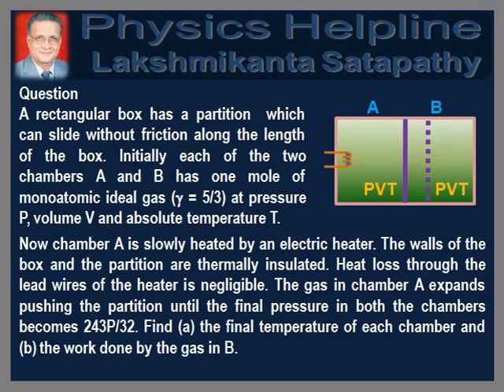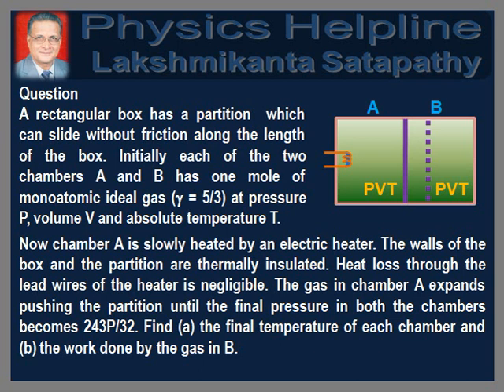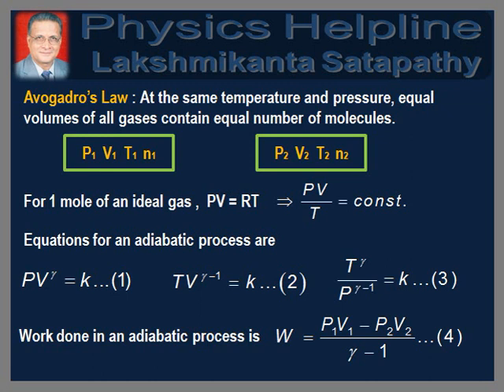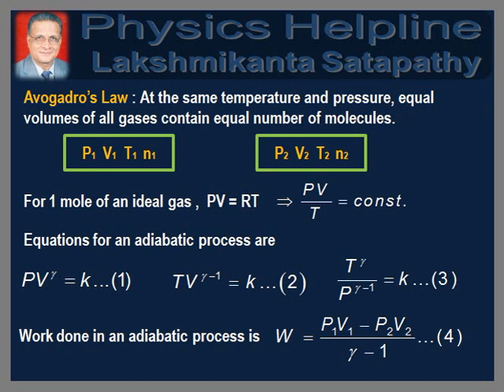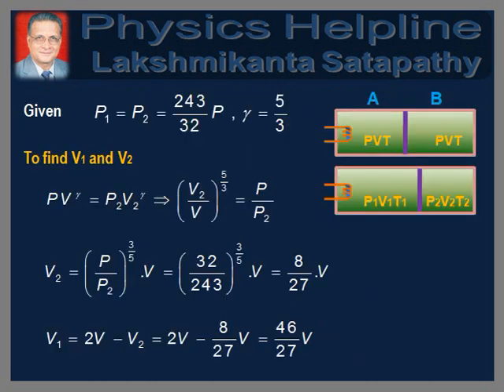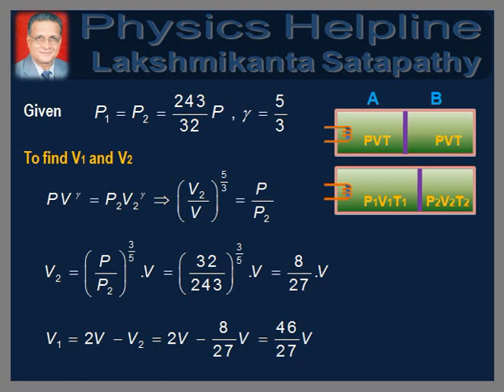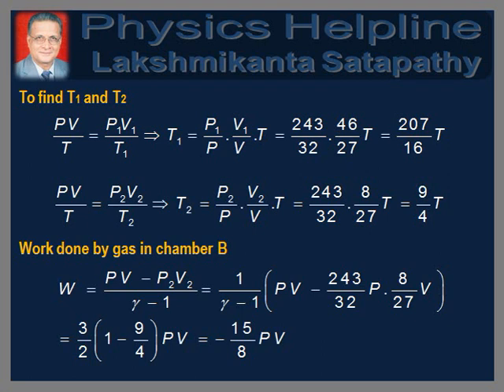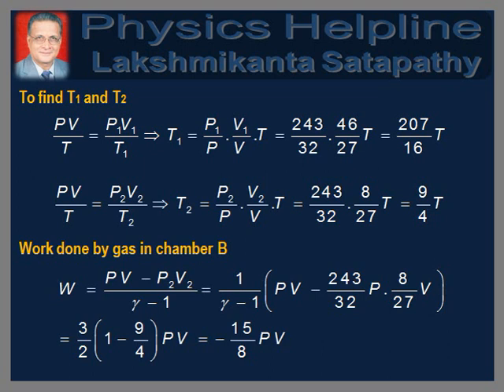vDo Thermal Physics-1/ Adiabatic process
JEE Physics / Lakshmikanta Satapathy / Problem on final temperature and work done in an adiabatic process.